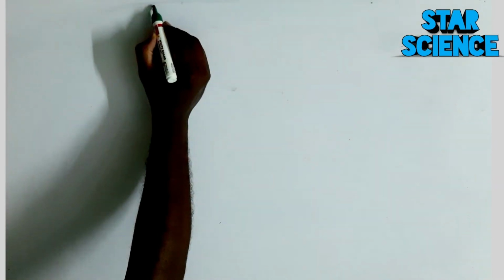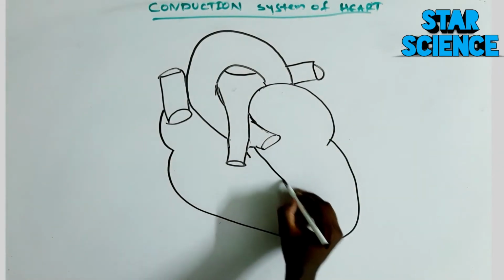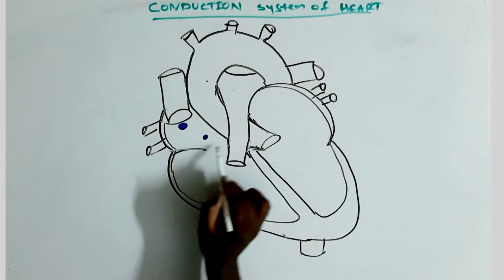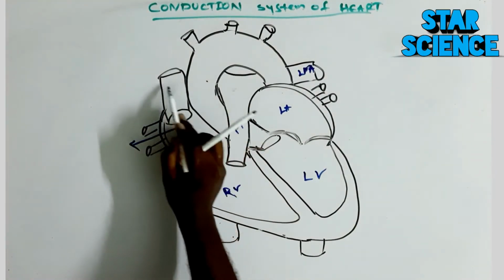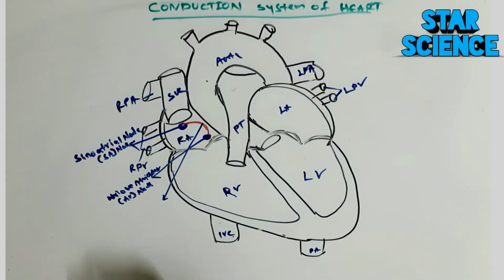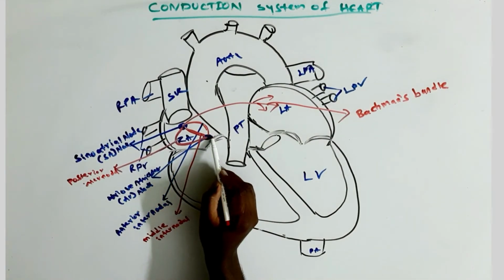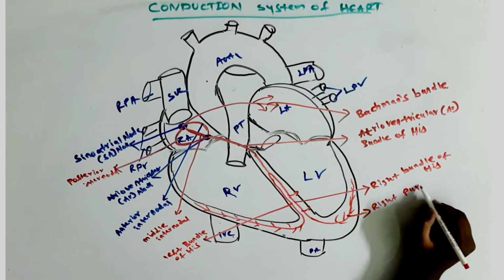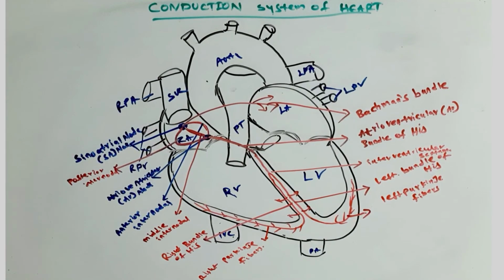conduction system of heart in star SCIENCE YouTube channel